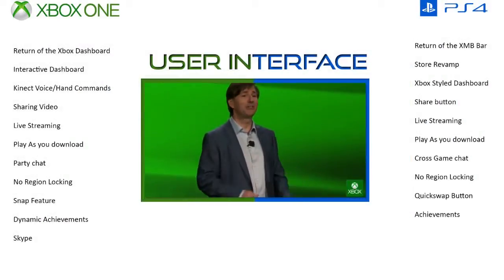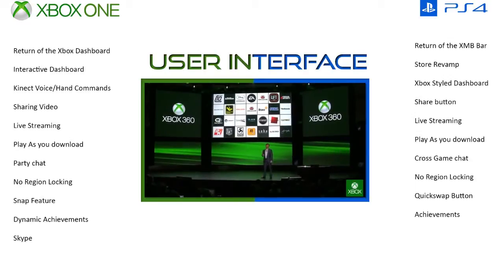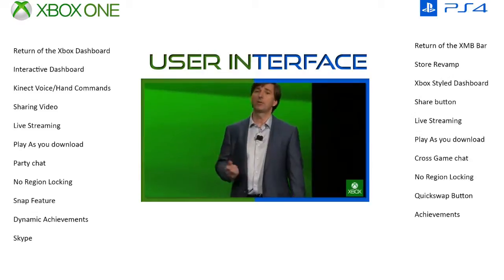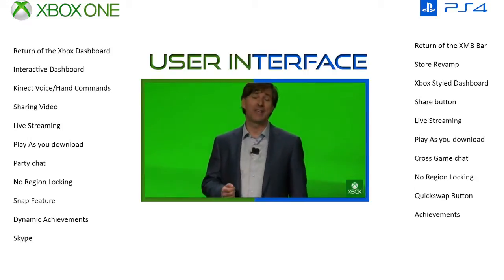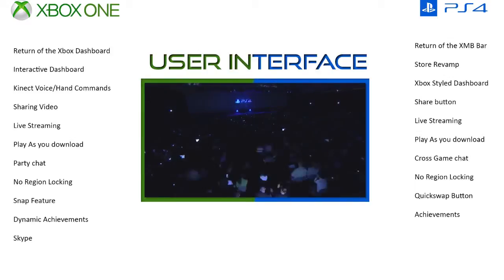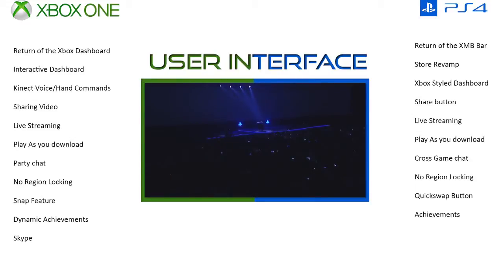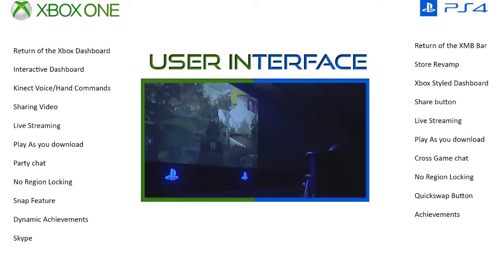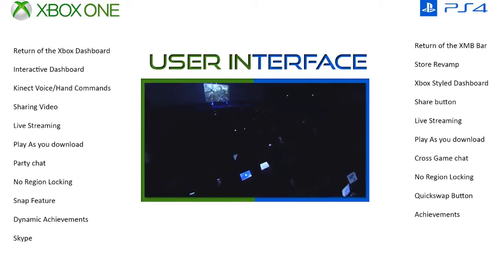Xbox one vs Ps4